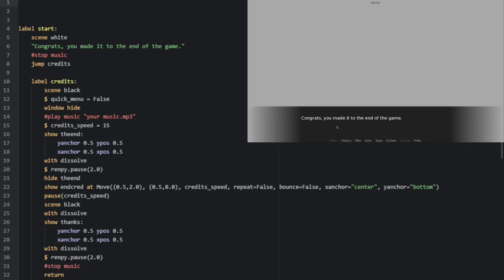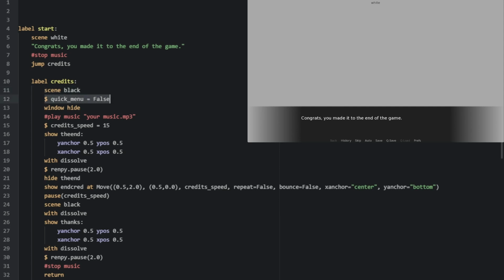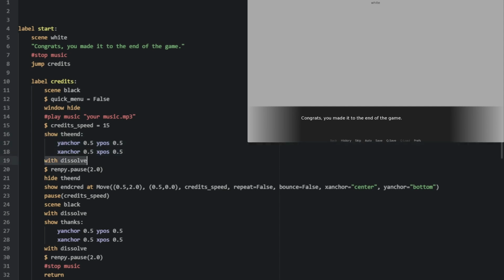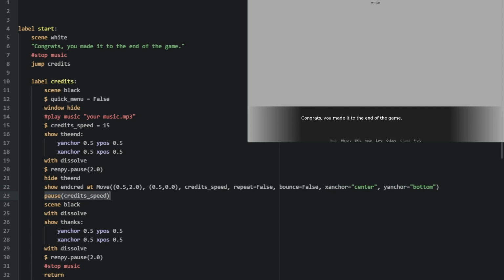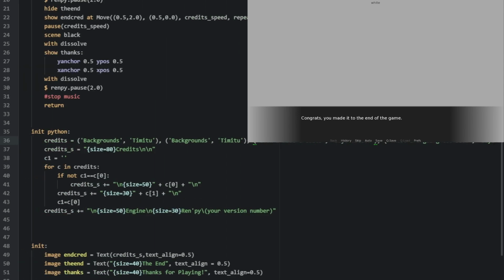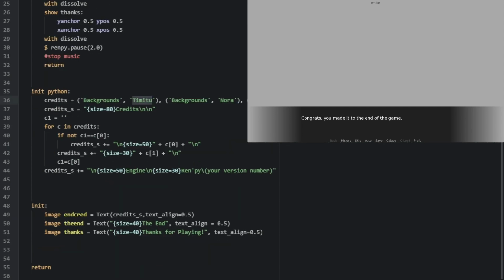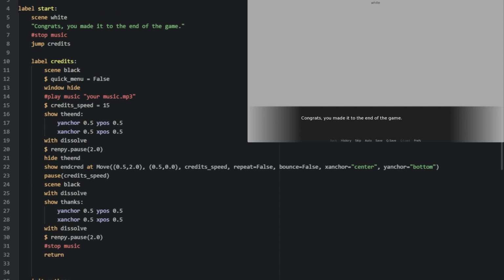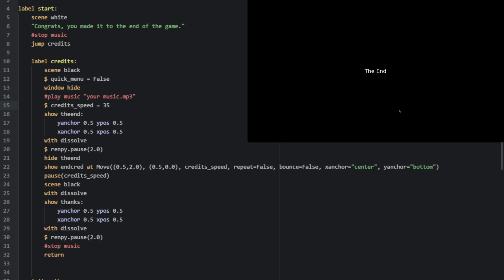A look at Ren'py Basic Credits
Just made a new video that shows a great way to make credits and make them more customization. Sometimes the easiest solutions to things are the ones most overlooked. Check out the description of my new video for more info how to do this and have multiple versions if want to customize your credits to the ending or path your player took.

Premiere Note: This video is 16:38 long. Just so you know.
This video goes over the basics for doing end credits for you game. This is what I used for the most part for my last game made in 2018 and are fairly simple, credits scrolling on a black screen. Nothing overly complex or special in it. I do have plans for my next game to have a bit more going on during it but that is not 100% confirmed. Though if I do plan out a neat credits for the next game I will of course show you guys how they were done after that game comes out.

As mentioned in the video, this is my last major "focus on one or two things" Ren'py video for a couple of years at least. Unless questions come in I feel I need to address in a video. BUT I am planning every 4 months to show off bits and pieces of my next game just to show what has been worked on over the 4 months between videos. So Ren'py may still exist on my channel. Once my next game comes out I will go over how I did some things that are very different from Levar's Life was. (After I give people some time to play it of course.)

I will add the timestamps after the premiere of this video so people watching after the premiere can get what they are looking for. (And none of the stuff they dont want.) ;)

00:00 - Intro
00:41 - Explaining the coding a bit
07:37 - Looking at how it works in the game
08:24 - Changing Speed and Size
10:42 - Ending to main topic of video
11:06 - Talk about future ren'py videos (showing screenshot of credits script part1)
14:03 - Talk about future ren'py videos (showing screenshot of credits script part2)